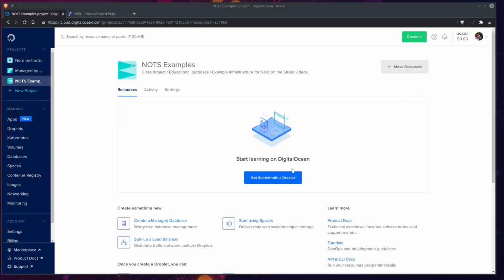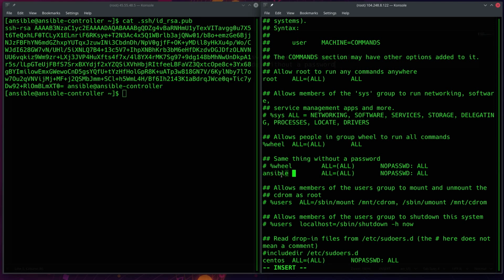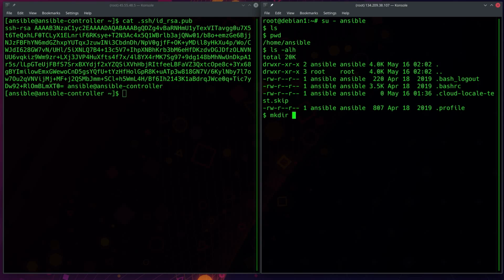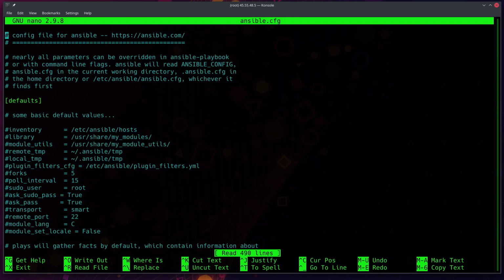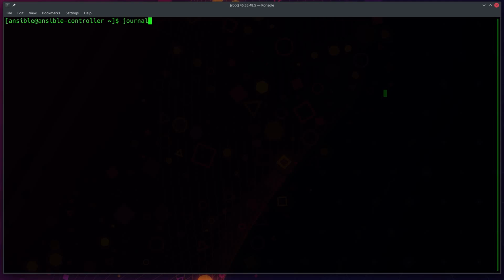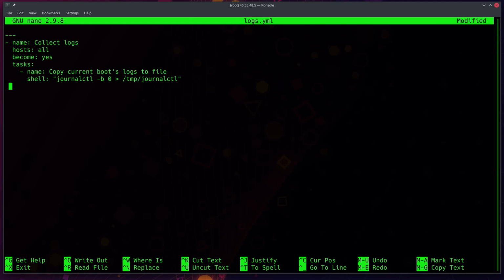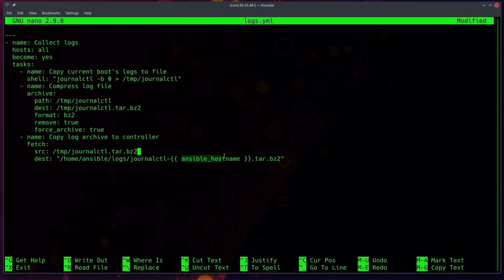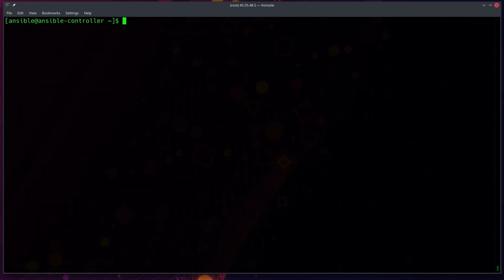Getting Started with Ansible (Part 1)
Ansible is an automation platform being developed by Red Hat, and it makes it easy to control large numbers of Linux servers in a consistent way. Today, I'll be demonstrating the pre-usage setup required to use Ansible in your environment, then I'll write a simple playbook to demonstrate some Ansible modules for performing basic tasks.